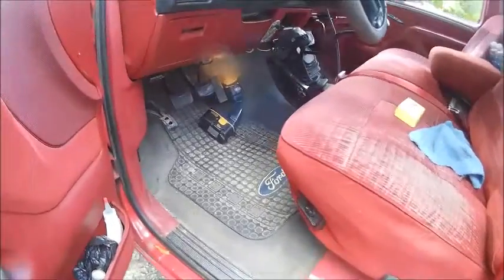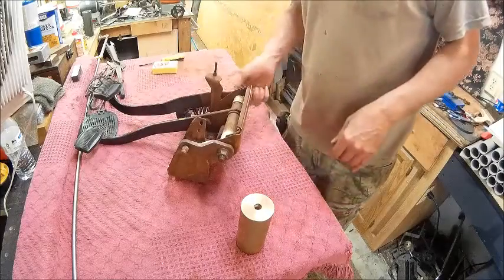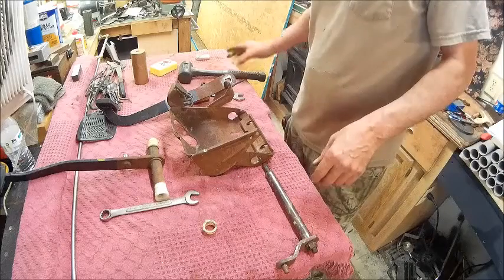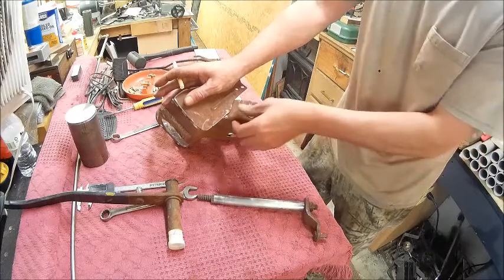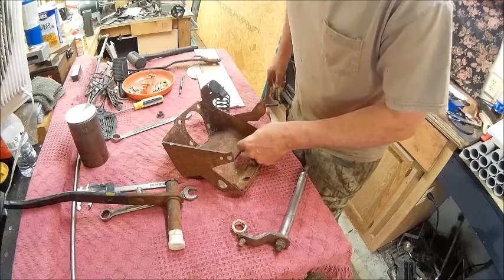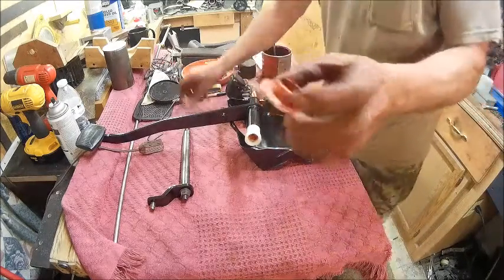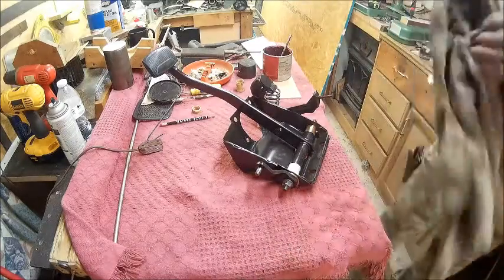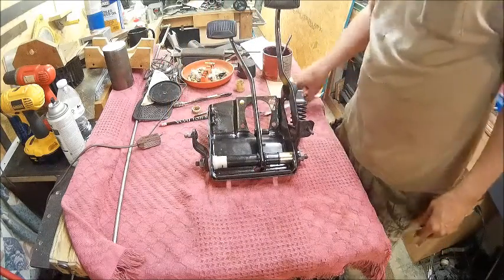93 ford f350 clutch peddle bushing repair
i am in the process of moving some videos so please bare with me and ill try to spread them out some. i am working on a new video call how to make you building great again. and thanks for watching and please subscribe and like.